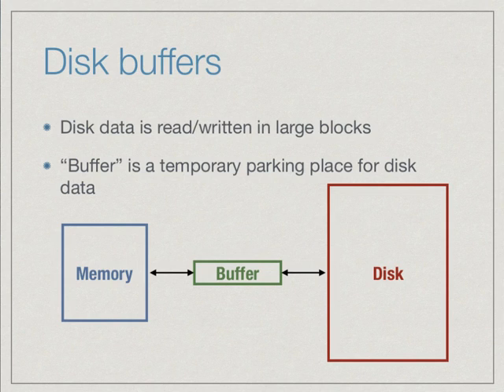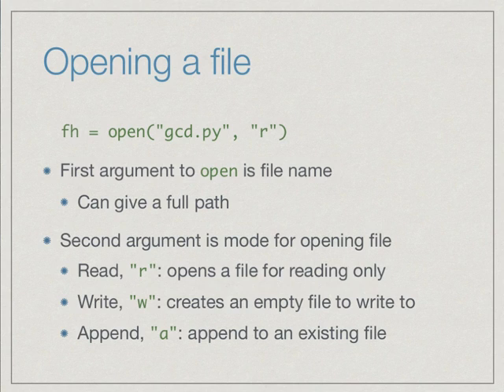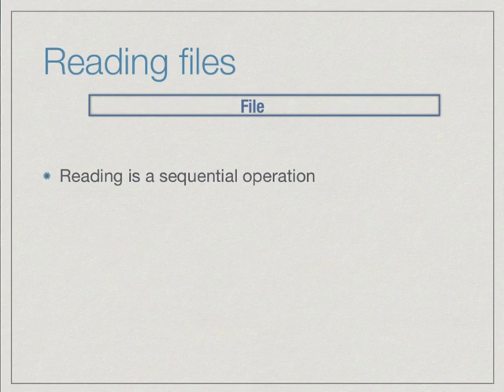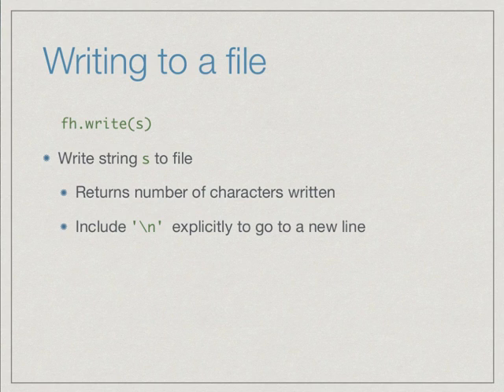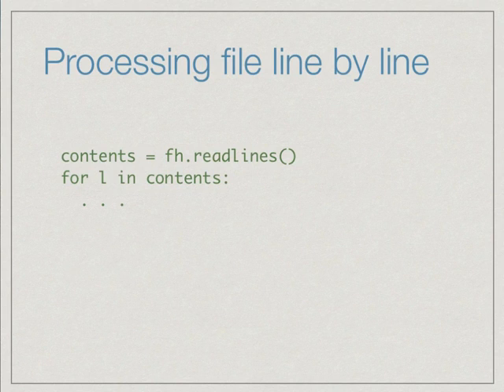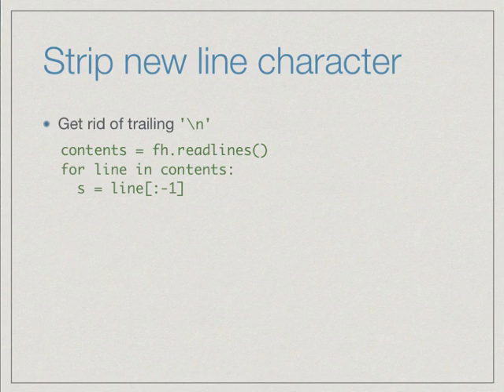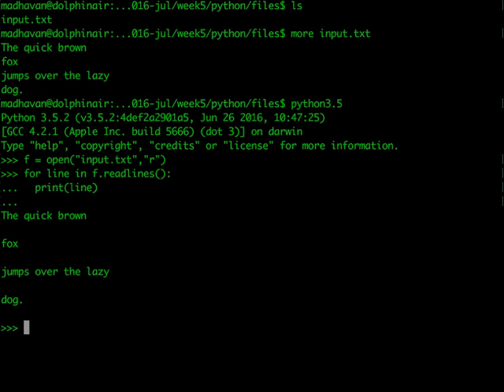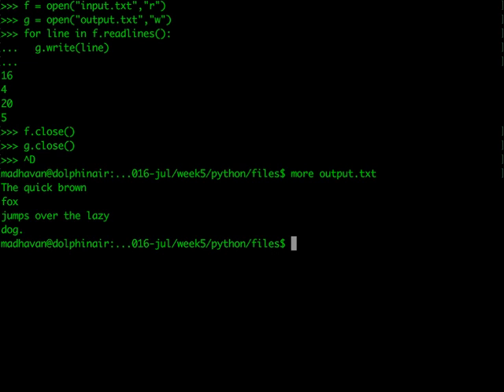week 5 lecture 3